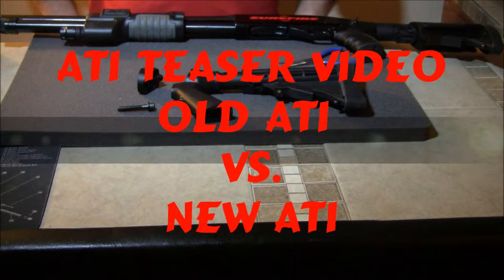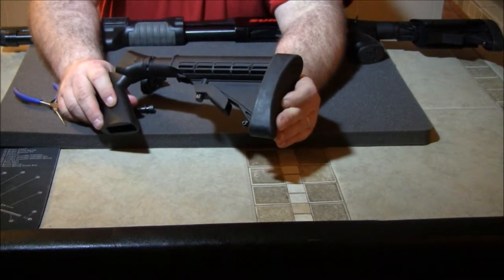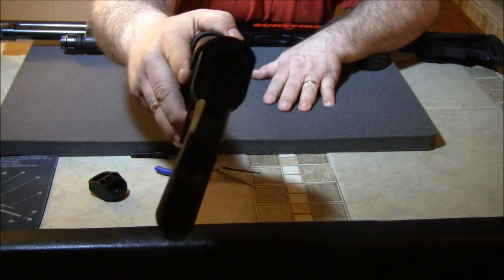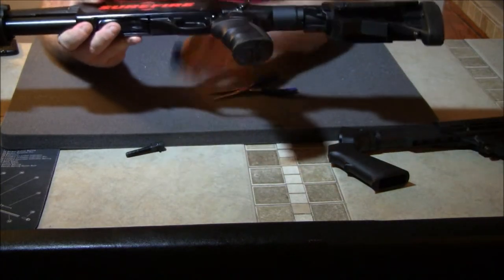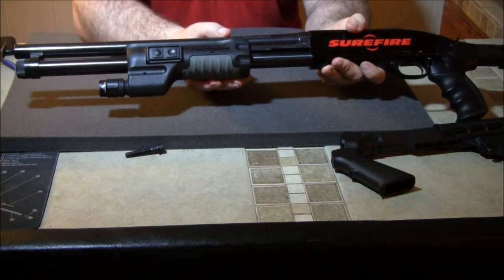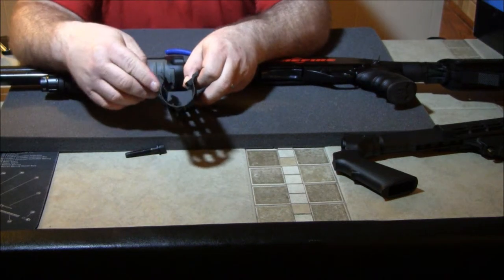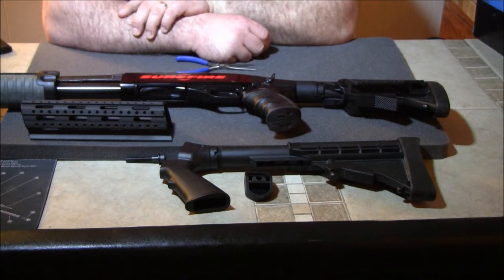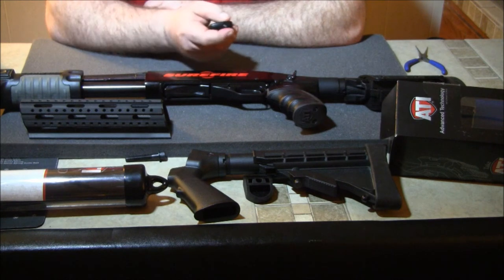ATI Stocks Teaser Old ATI vs New ATI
Teaser on old and new ATI stocks... New full video on installation on the way